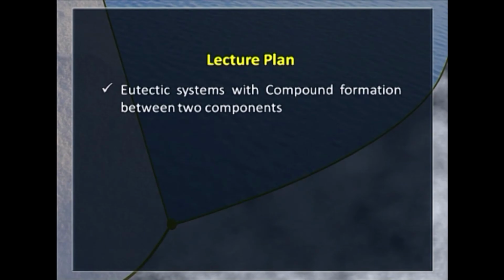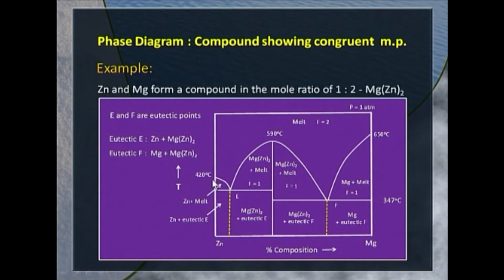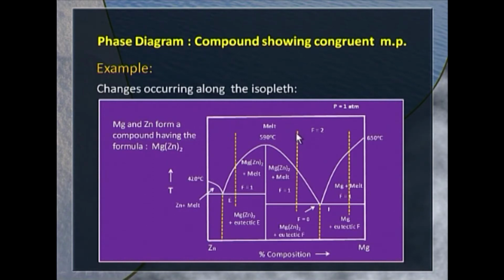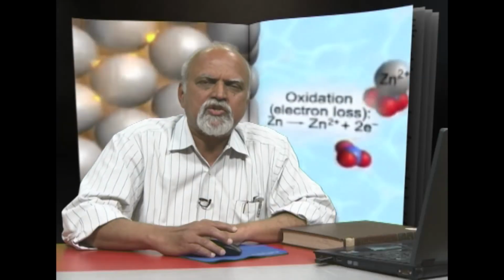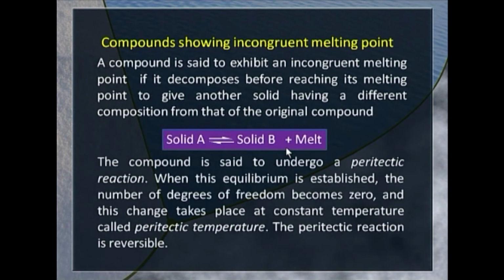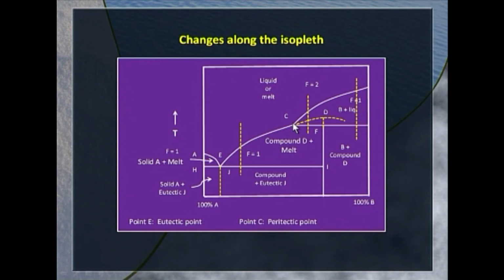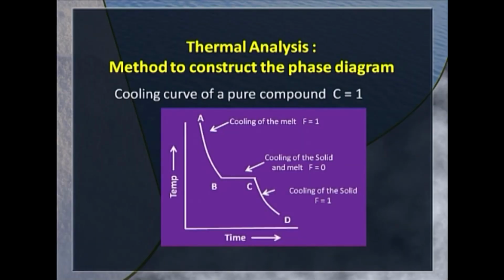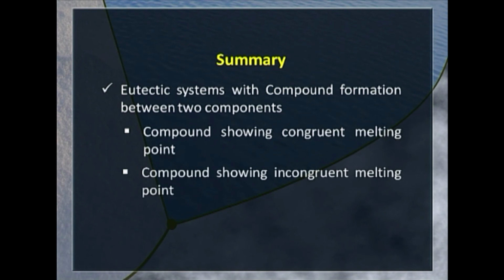SPECEFGOC II 14 Phase equilibrium 8